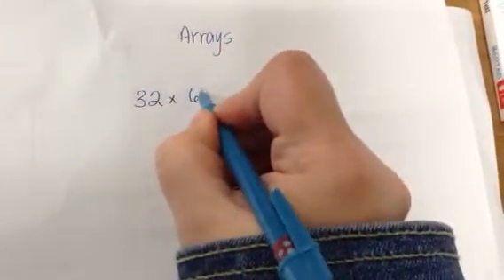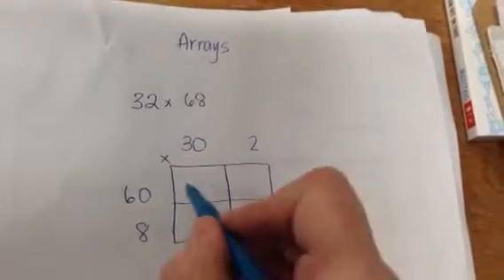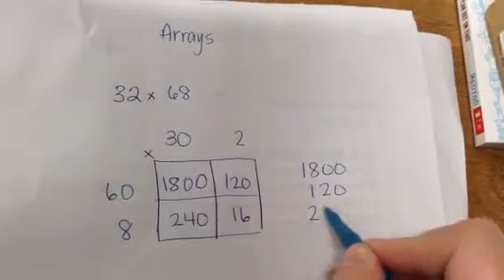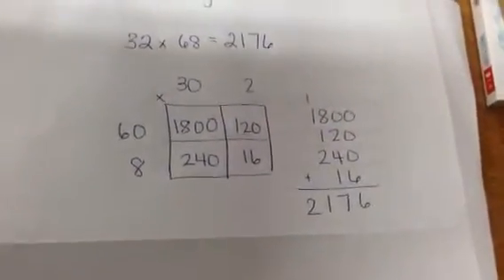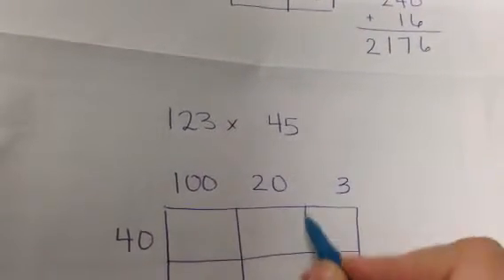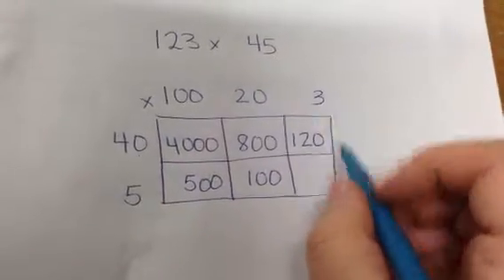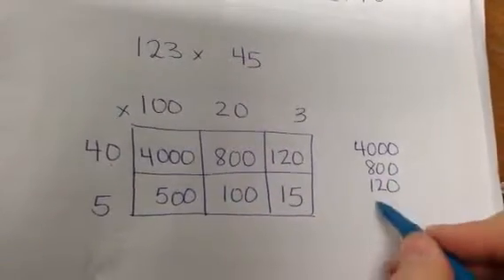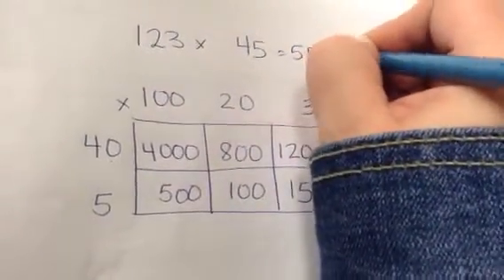Multiplying with Arrays